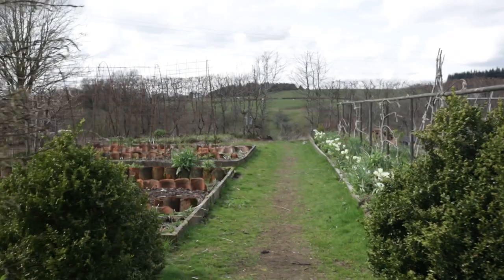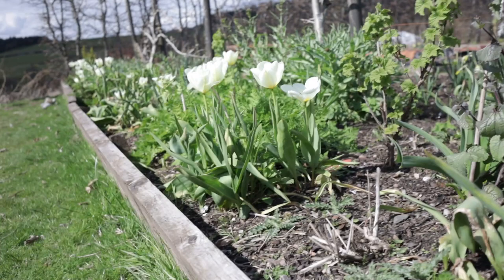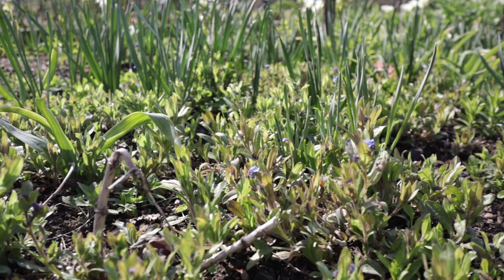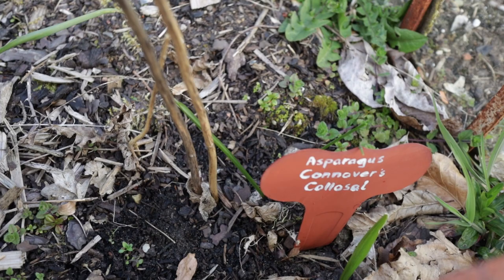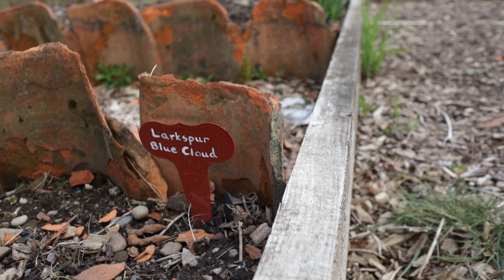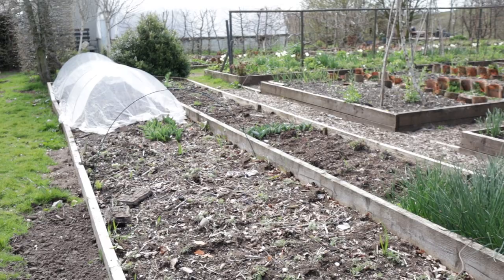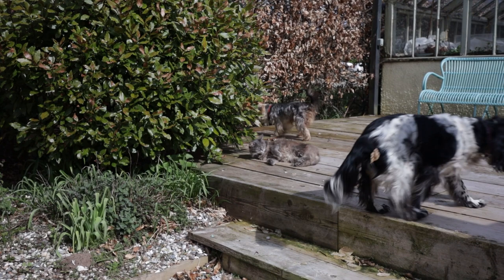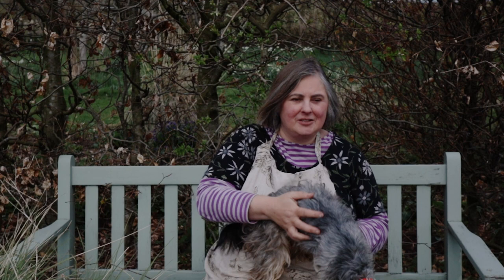An April tour of my Scottish garden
Come with Jane Lindsey on an April tour of her Scottish garden where Spring is just about to spring.  She shows what is going well and what is going badly and what is planned for the growing season as she makes a brand new botanical dyers garden.

If you enjoy this channel you might want to join The Studio Club, Jane's well established online community for people who want to live in a slower, more creative way.

Jane hosts a live workshop and a community social on a seasonal topic each month.  This month's workshop is about appliqué mending and the social is about favourite Spring recipes and ingredients. There is also a thriving private community (not on Facebook), behind the scenes content, shop with discounted supplies and a library full of courses and tutorials. There is no minimum membership term.

Follow Jane on instagram @snapdragon.life